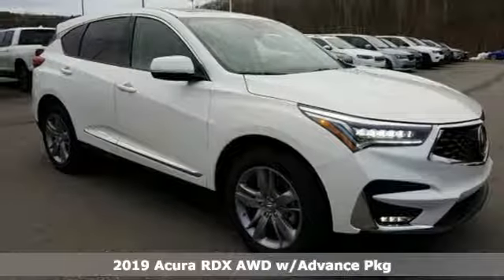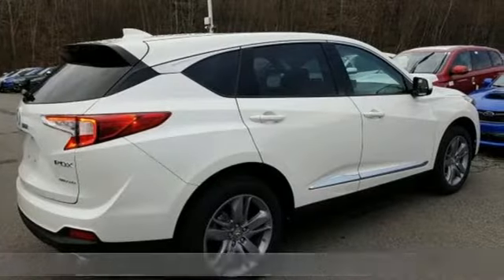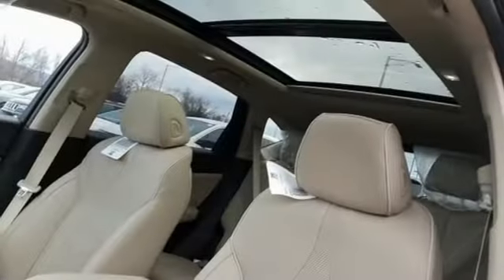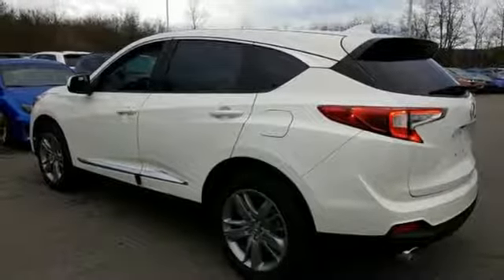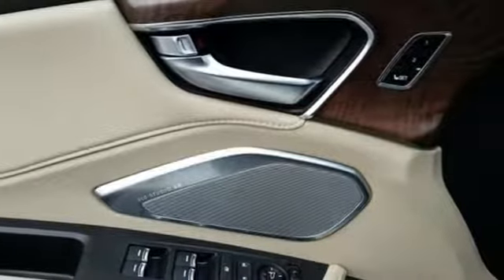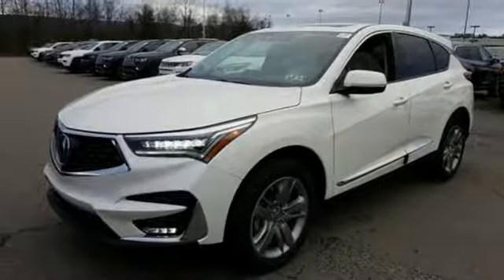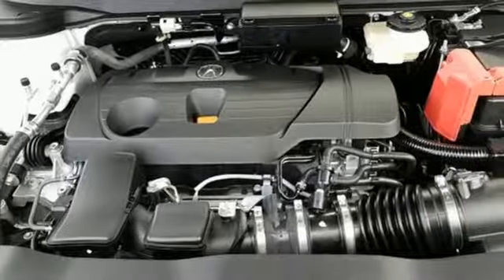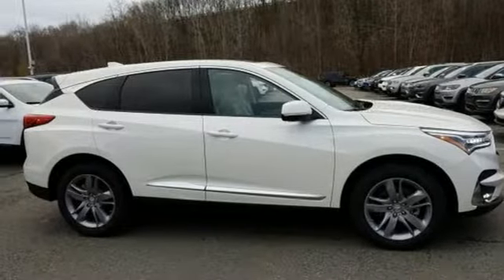New 2019 Acura RDX Wilkes-Barre PA Scranton, PA A14899 - SOLD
Year: 2019
Make: Acura
Model: RDX
Trim: Advance Package
Engine: 2.0L 16V DOHC
Transmission: 10-Speed Automatic
Color: White
Interior: Parchment
Stock #: A14899
VIN: 5J8TC2H70KL021922

Address:
150 Motorworld Drive #7